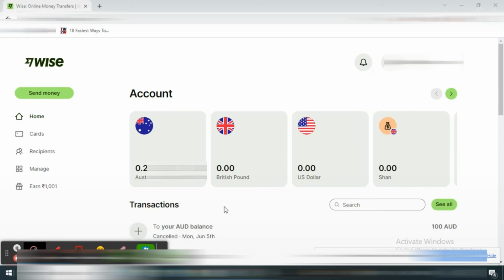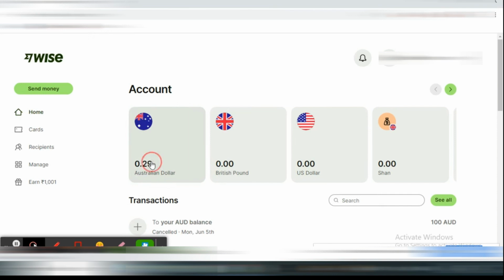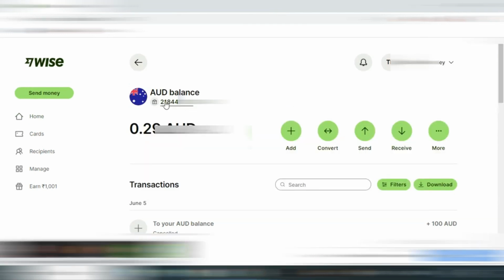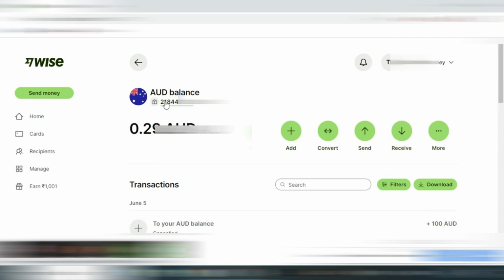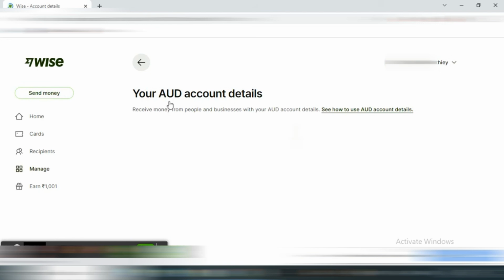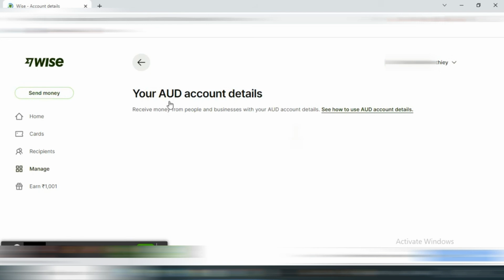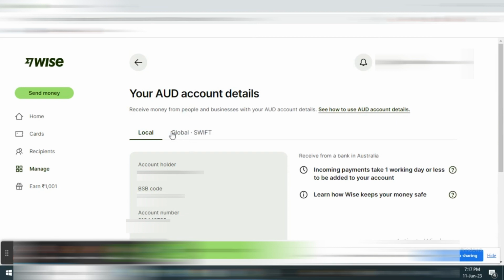How to find Wise account Number l Double Z (2025)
Discover the key to seamless international transactions with our guide on "How to Find Your Wise Account Number," catered to users in the USA, UK, Canada, and Europe. Whether you're navigating the intricacies of global finances or simply managing your Wise account, this tutorial provides step-by-step instructions on locating your account number. Learn how to access this essential information and optimize your Wise experience for smoother transactions. Watch now to empower yourself with the knowledge to effortlessly find your Wise account number, ensuring you stay in control of your financial interactions worldwide. Elevate your financial journey with this user-friendly guide.